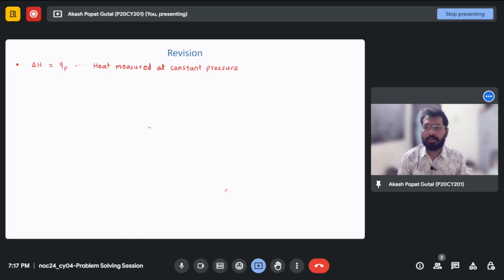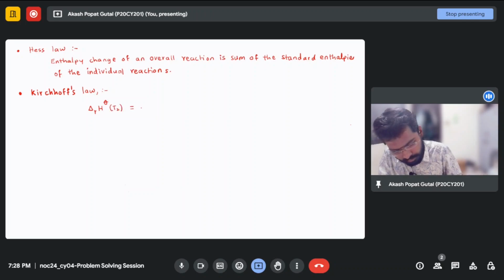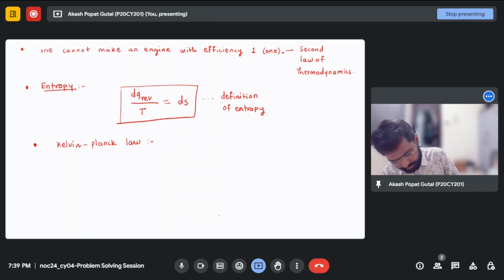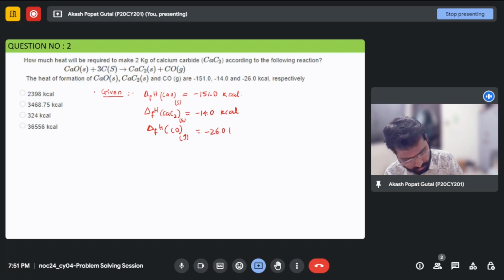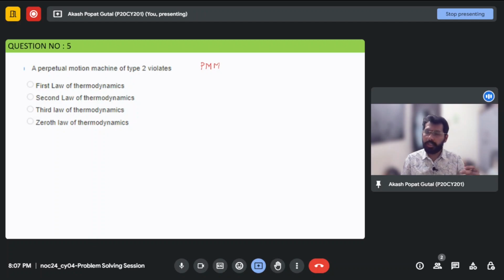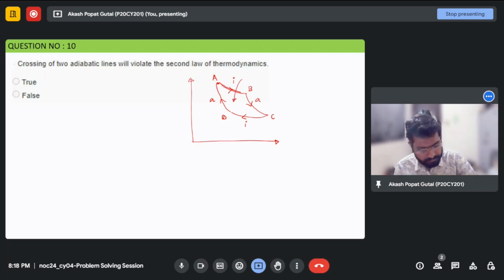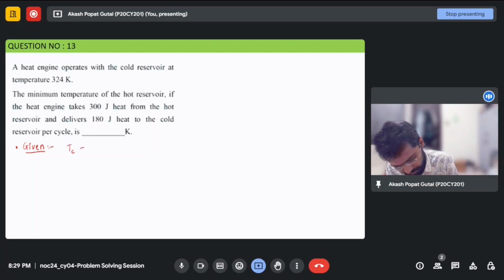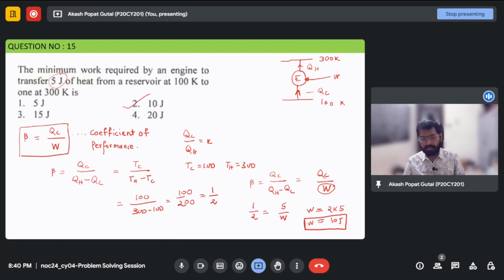Basic Thermodynamics: Classical and Statistical Approaches(noc24_cy04) NPTEL live session: week 4